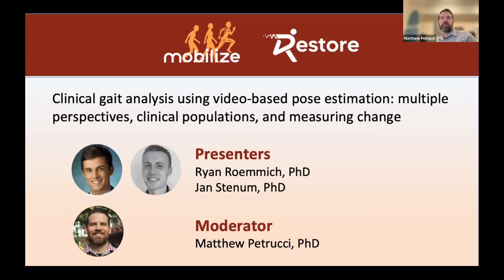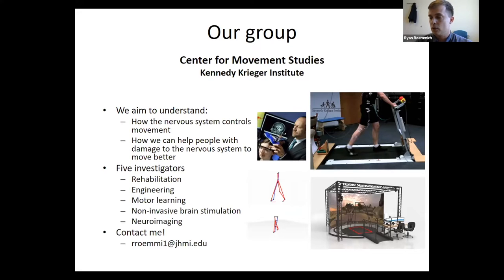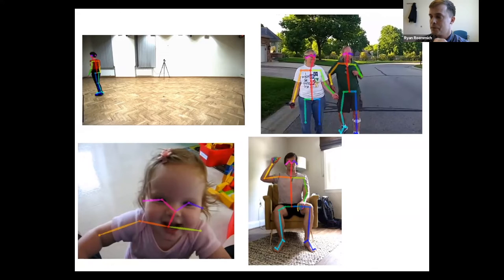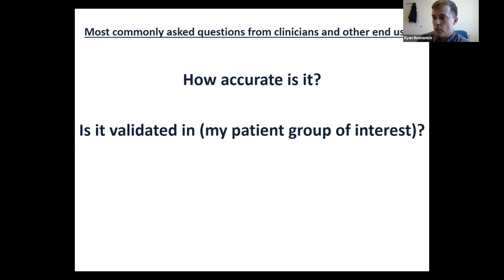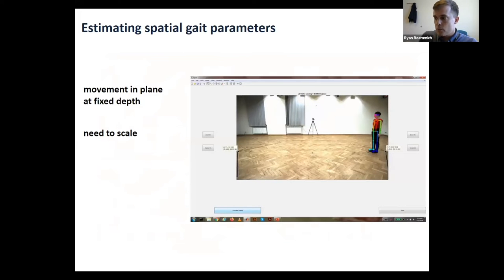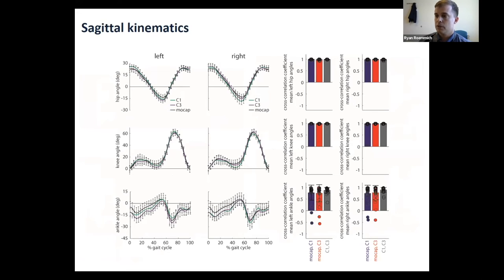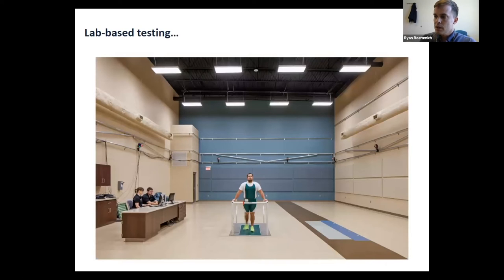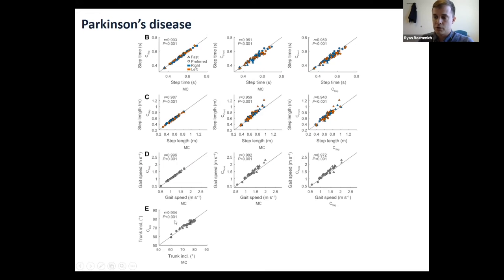Webinar: Clinical Gait Analysis using Video-Based Pose Estimation, Part 1 of 2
Ryan Roemmich and Jan Stenum from the Kennedy Krieger Institute and John Hopkins University School of Medicine presents their clinical gait analysis software using video based pose estimation. Dr. Roemmich highlights and discusses the versatile workflow that leverages an open-source human pose estimation algorithm (OpenPose) and the comprehensive validation they conducted to support its use clinically. This includes 1) validation of the workflow in three different groups of participants (adults without gait impairment, persons post-stroke, and persons with Parkinson’s disease) via comparison to ground-truth three-dimensional motion capture, 2) demonstration of the ability to capture clinically relevant, condition-specific gait parameters, and 3) tracking of within-participant changes in gait, as is required to measure progress in rehabilitation and recovery.

This webinar is offered jointly with the Restore Center an NIH-funded Medical Rehabilitation Research Resource Network Center at Stanford University.

Chapters:
0:00 Intro
2:25 Research talk
33:20 Q&A